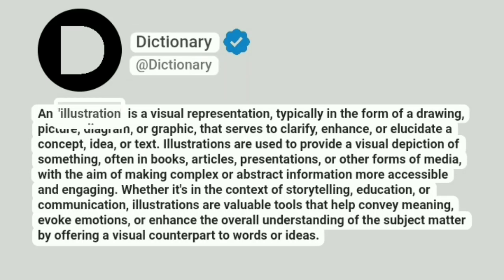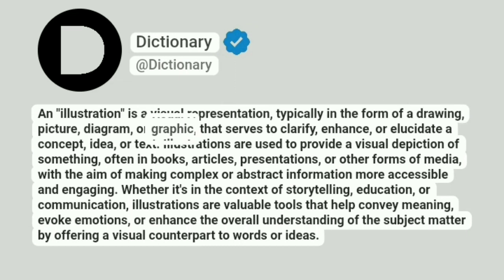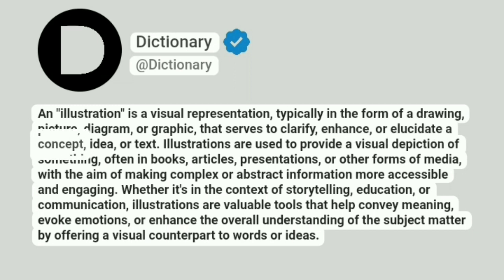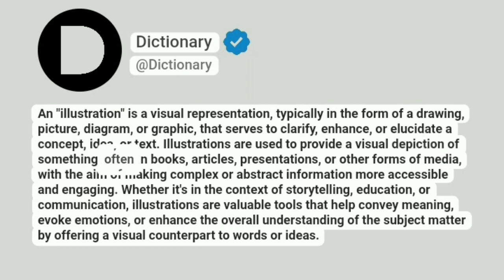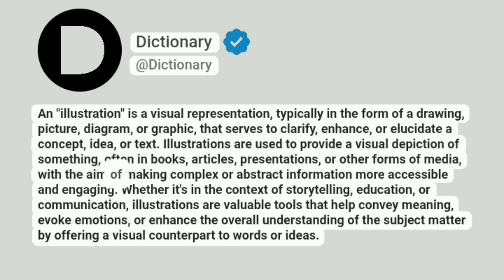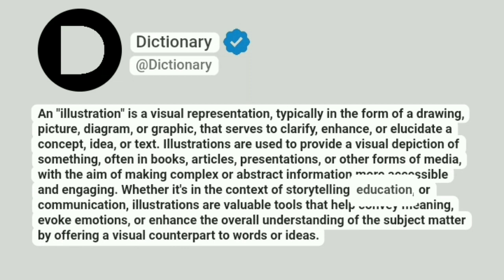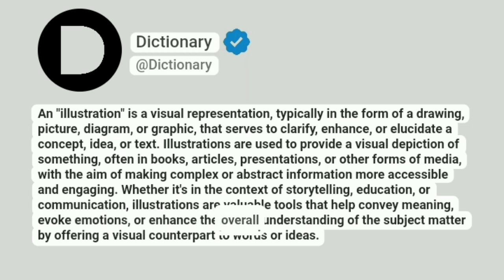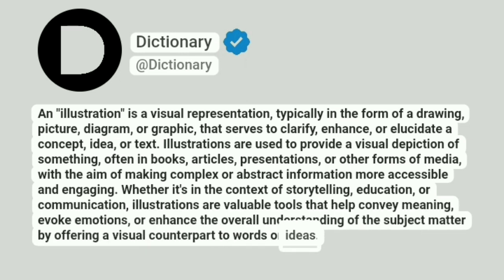illustration Meaning In English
An "illustration" is a visual representation, typically in the form of a drawing, picture, diagram, or graphic, that serves to clarify, enhance, or elucidate a concept, idea, or text. Illustrations are used to provide a visual depiction of something, often in books, articles, presentations, or other forms of media, with the aim of making complex or abstract information more accessible and engaging. Whether it's in the context of storytelling, education, or communication, illustrations are valuable tools that help convey meaning, evoke emotions, or enhance the overall understanding of the subject matter by offering a visual counterpart to words or ideas.